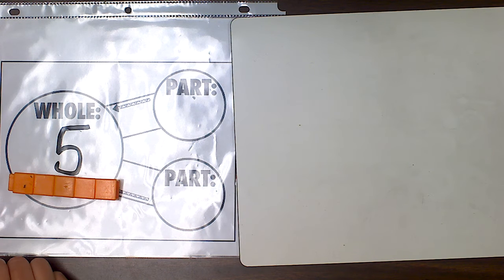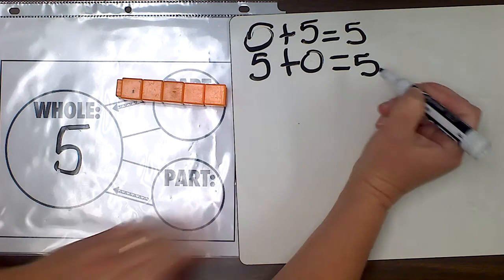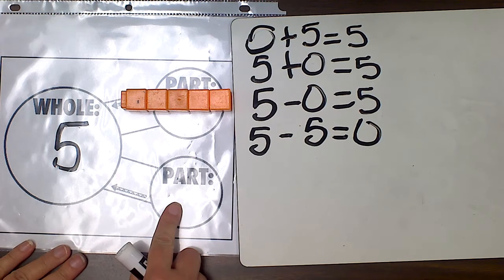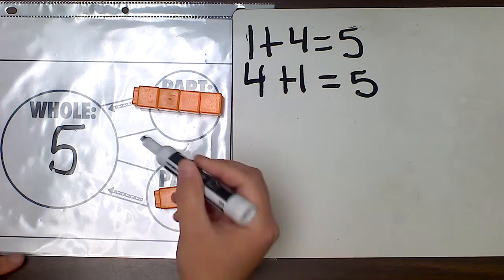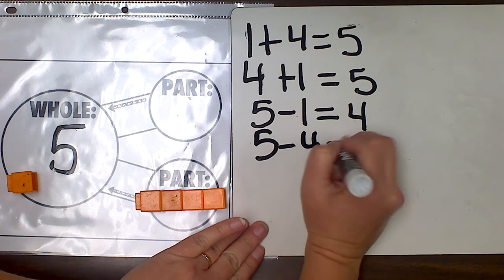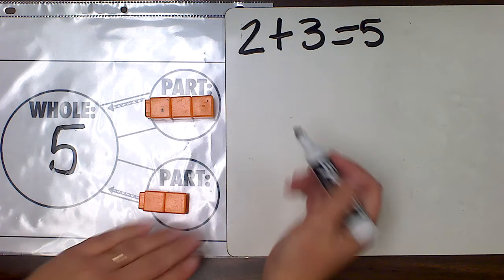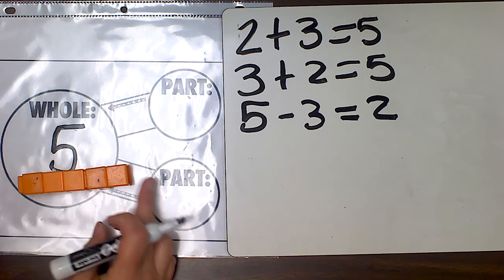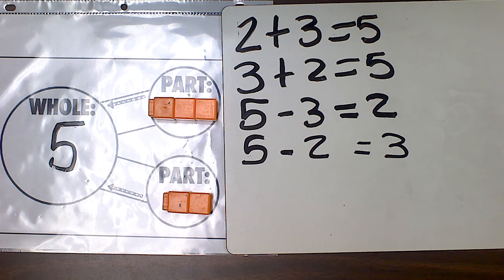1st Grade Video 4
Today we are going to talk about what a number bond is.  A number bond has three main parts to it.  These are a part, a part, and a whole. We can use number bonds to help us add and subtract (show a number bond).

We are going to model a whole number, 5, and show different ways that we can make five with our two parts using manipulatives.

We can also write number sentences that match each of these for addition and subtraction.

Let's look at the first one, 0 and 5 are the parts and 5 is the whole.  This means we can have four different number sentences:

0+5=5
5+0=5
5-0=5
5-5=0

This works for each of the different parts to make the whole number 5.

When we look at the parts 1 and 4, they also give a whole number of 5. These can give four different number sentences too.

1+4=5
4+1=5
5-1=4
5-4=1

When we look at the parts 2 and 3, they also give a whole number of 5. These can give four different number sentences too.

2+3=5
3+2=5
5-3=2
5-2=3